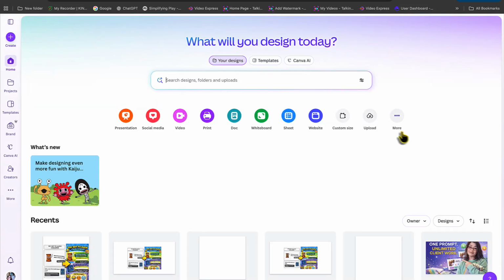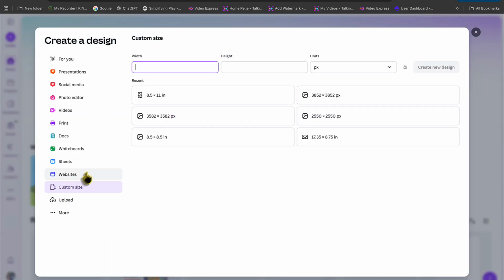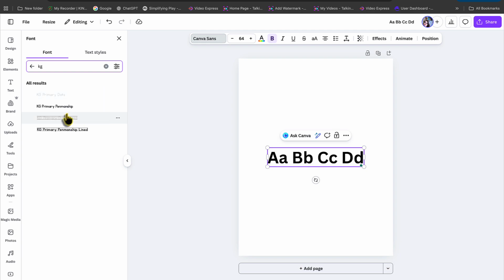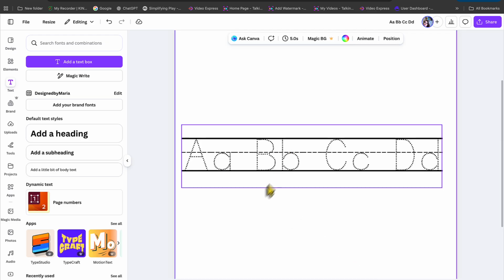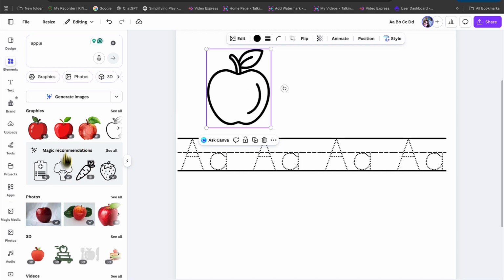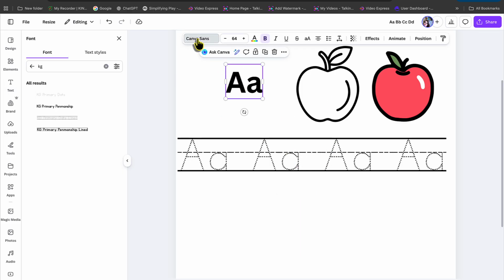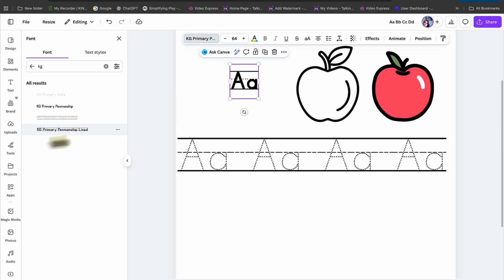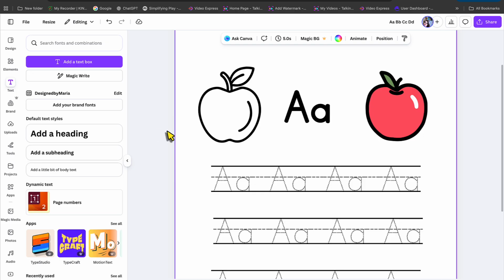Canva Worksheet Tutorial: Build Letter Tracing Pages in 2026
Want to create your own letter tracing worksheets using Canva—even if you’ve never designed one before?

In this step-by-step tutorial, I’ll show you how to build letter tracing pages in Canva, updated for 2026, using simple tools and layouts that anyone can follow.

In this video, you’ll learn how to:

Set up a clean letter tracing worksheet in Canva

Choose the right fonts for tracing practice

Add dotted letters and guide lines the easy way

Customize pages for uppercase, lowercase, or full alphabets

Save and export worksheets for print or digital use

This tutorial is perfect for:

Parents and homeschoolers

Printable creators and Etsy sellers

Beginners using Canva for worksheets

No design background required. No complicated tools. Just a simple walkthrough you can follow along with and reuse again and again.

👇 By the end of this video, you’ll have a ready-to-use letter tracing worksheet you can customize for any child or classroom.